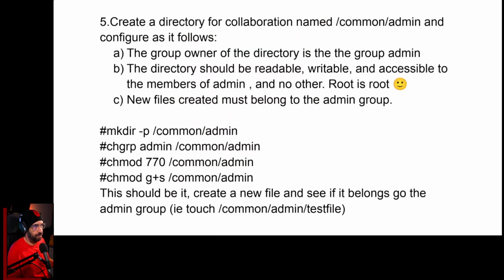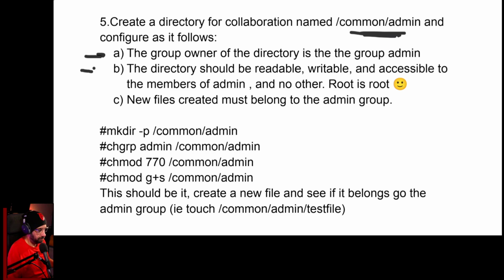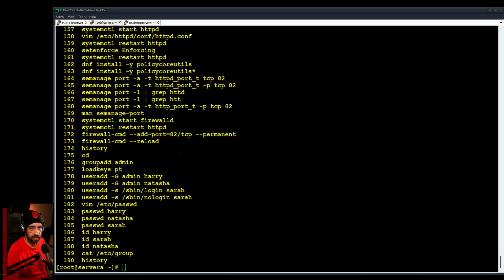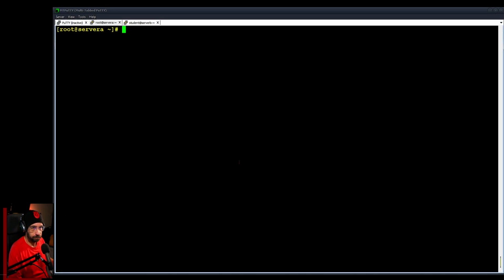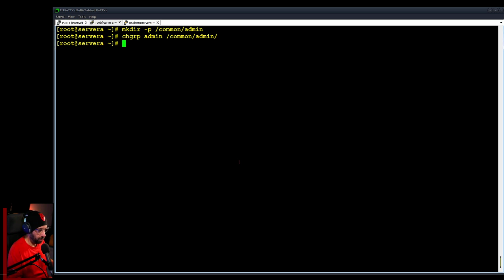RHCSA 9/10 Exam Prep: Real EX200 Questions & Step-by-Step Solutions (2026) Question5 Permissions